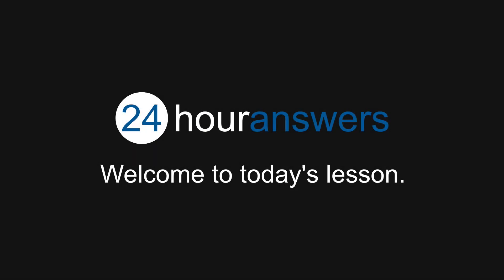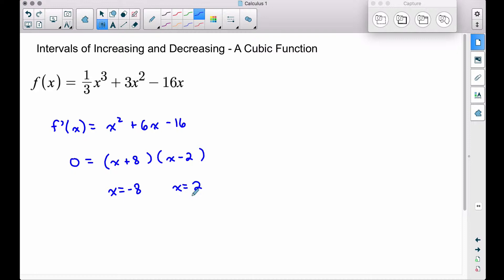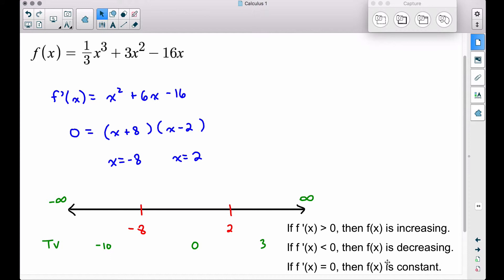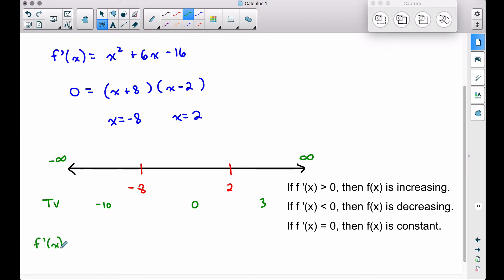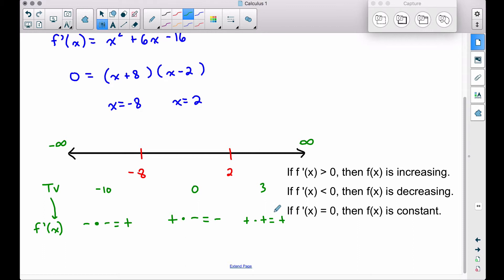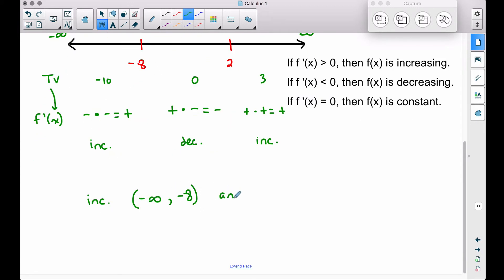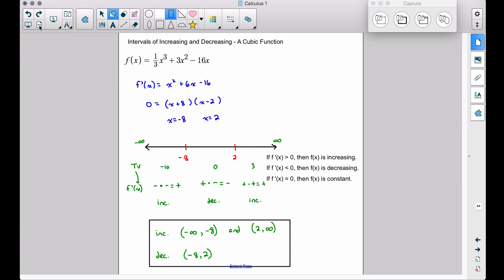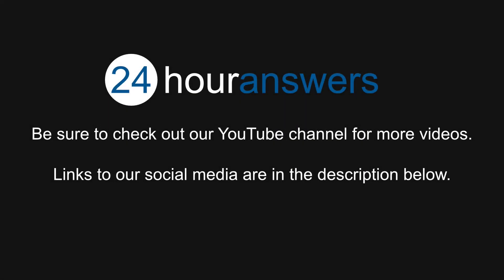Intervals of Increasing/Decreasing A Cubic Example - Calculus 1 - 24HourAnswers.com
Summary:  We will first discuss the intervals of increasing and decreasing.  We will dive into the first derivative test, second derivative test, concavity, etc. in future tutorials with this same function.